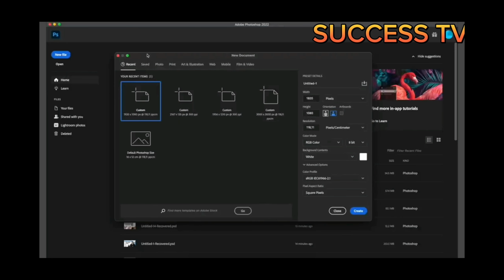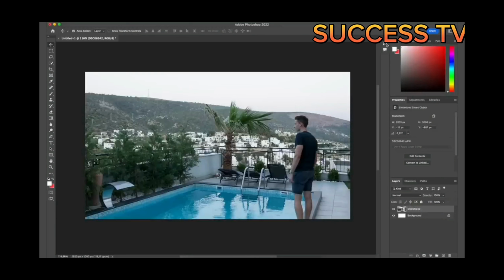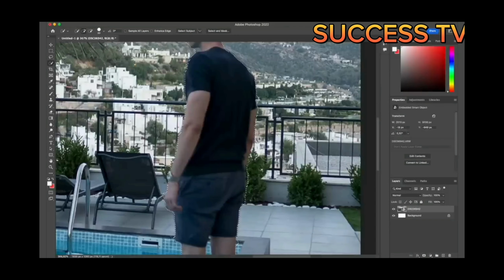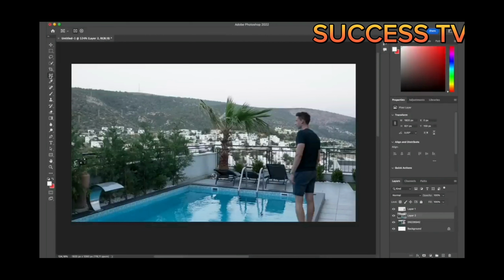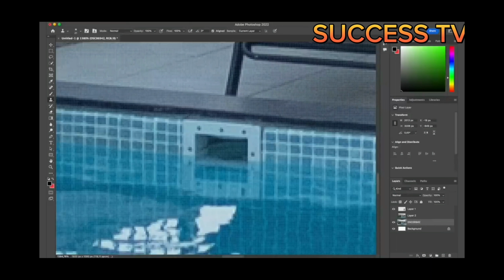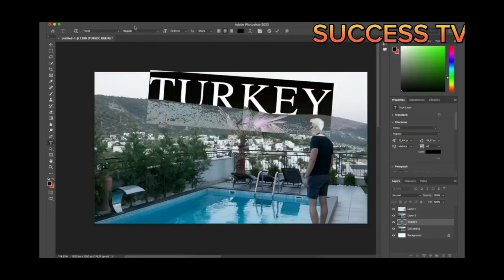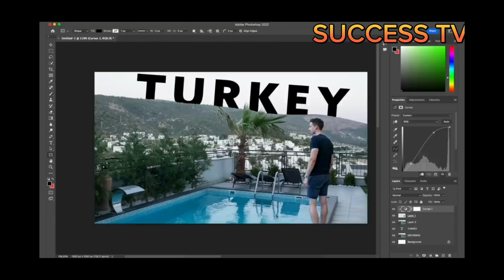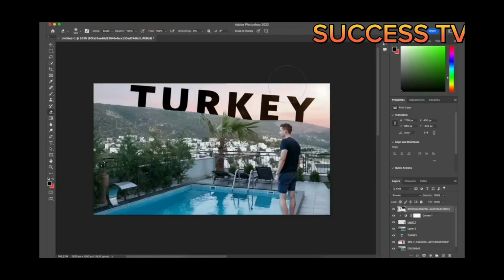Adobe photoshop for beginners.learn how to edit photos in 30 minutes